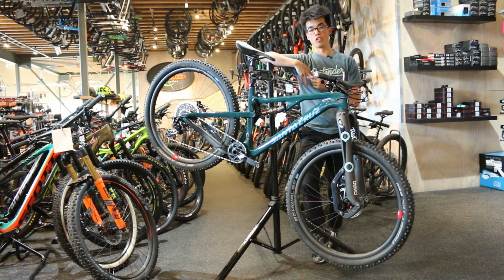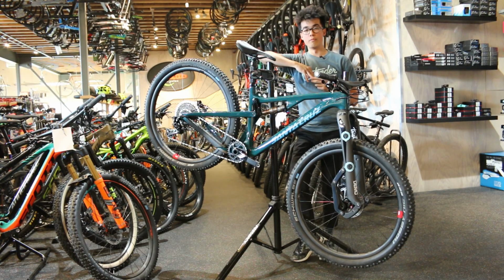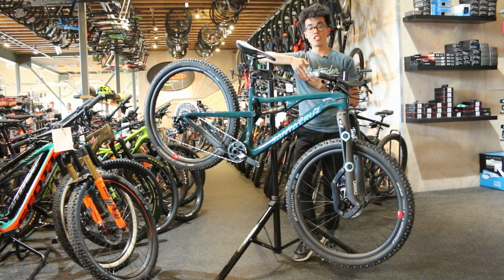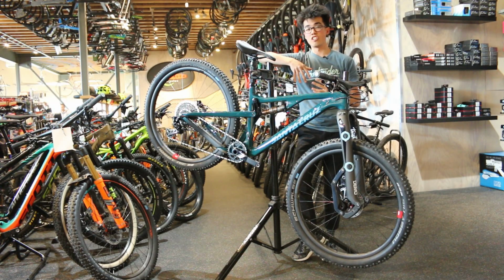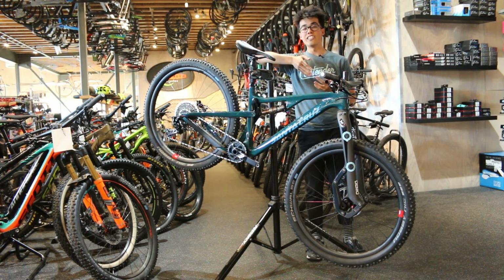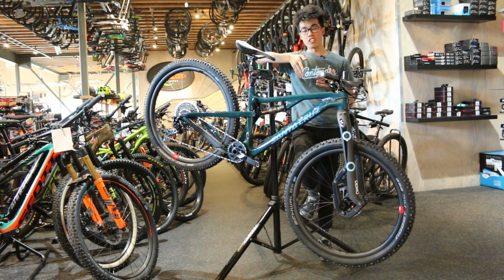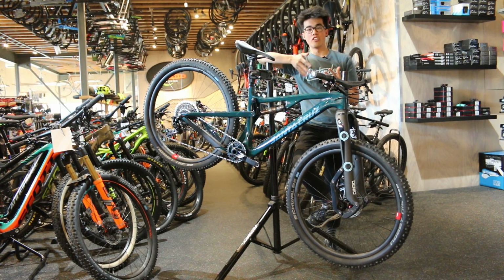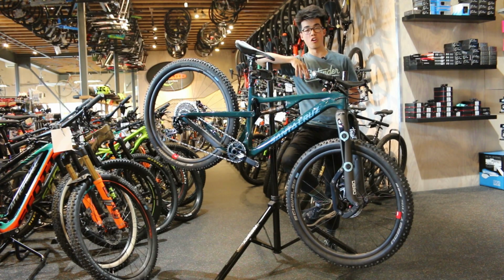Introducing the all-new Trust Message Suspension Fork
In this video, Alvin from Contender Bicycles introduces the all-new Trust Performance Message Suspension Fork. This unique looking fork is completely different than just about anything else on the market today. After riding the new fork on our local trails, we are excited to share our thoughts with you.

To read more about the technical aspects of this fork, please check out our blog post